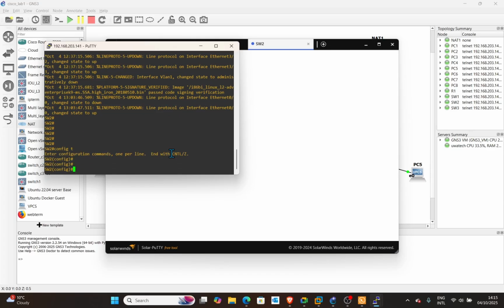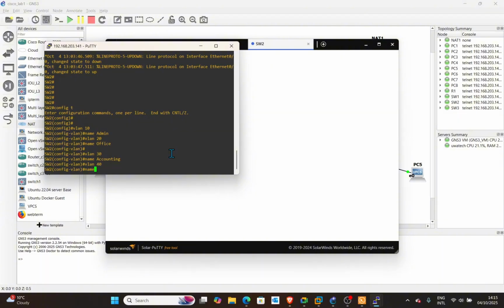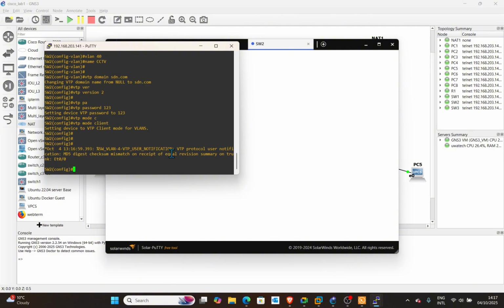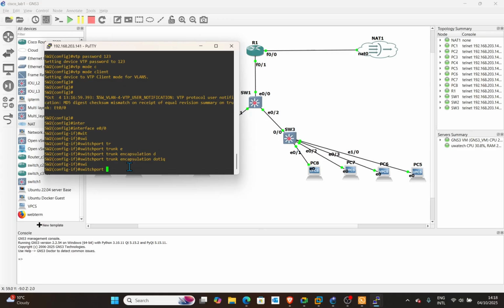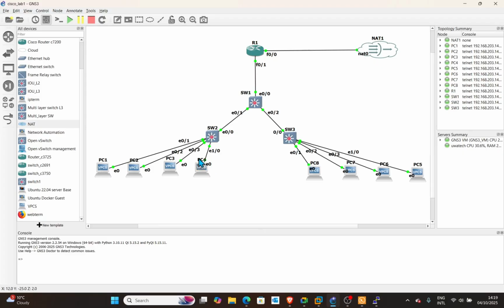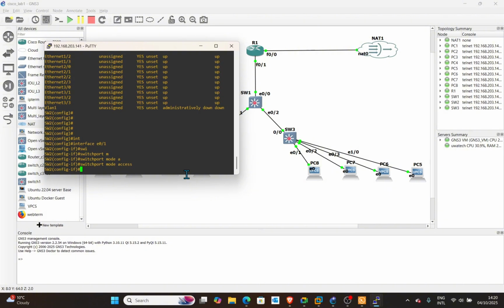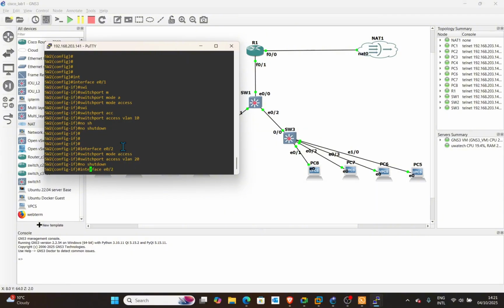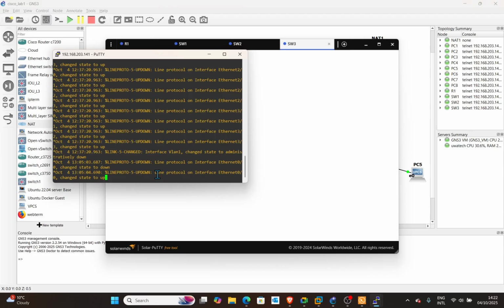Configure VLANs, VTP Client, Trunk & Access Ports on Layer 2 Switch | Cisco GNS3/Packet Tracer Lab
📺 In this Cisco switching lab, I show you how to configure a Layer 2 switch with:

✅ VLAN creation
✅ Setting the switch to VTP client mode
✅ Configuring a trunk port between switches
✅ Assigning access ports to different VLANs

This setup is foundational for CCNA/CCNP labs and works in GNS3, Cisco Packet Tracer, and real hardware.

💡 This lab helps simulate enterprise environments where VLAN management is centralized and VTP is used to propagate VLAN info.